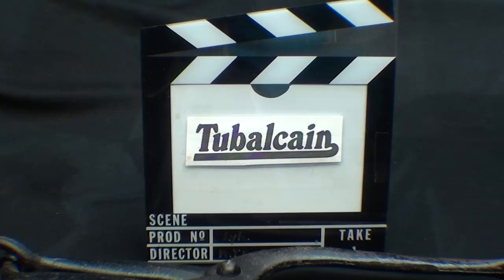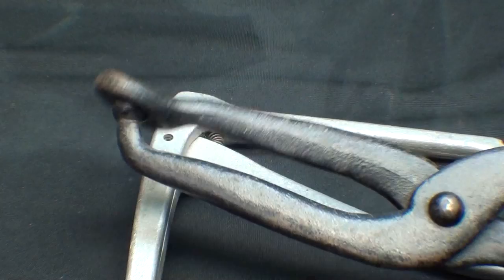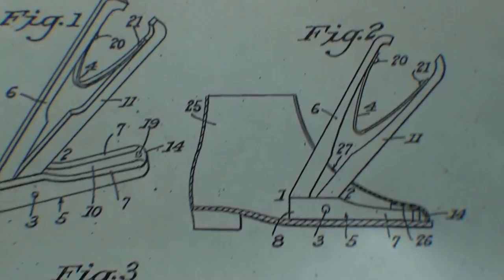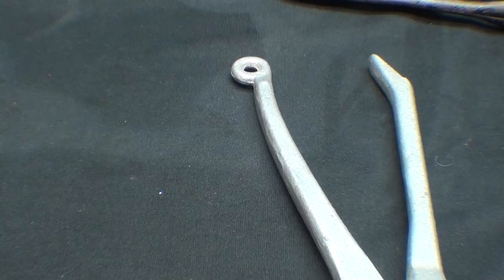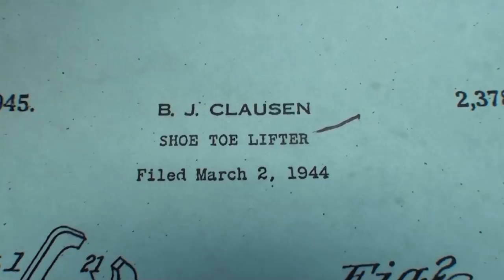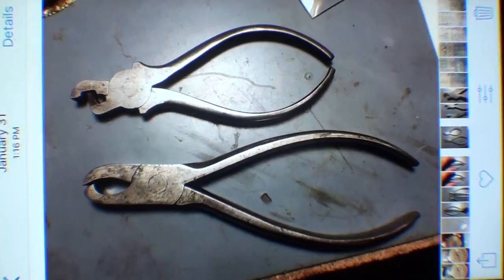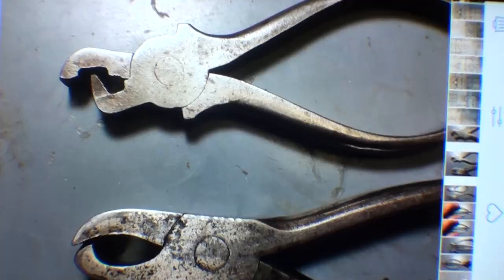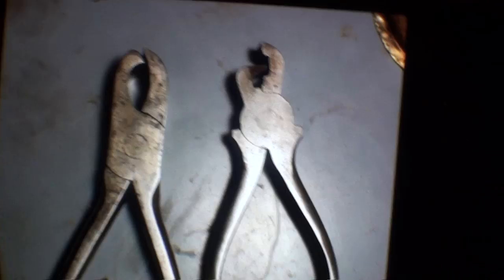WHAT IS IT? Mystery Tools 34b Answers tubalcain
CLICK ON THIS LINK TO SEE THE PLAYLIST FOR ALL OF MY "WHAT IS IT" VIDEOS.